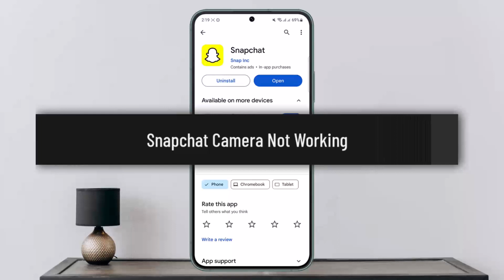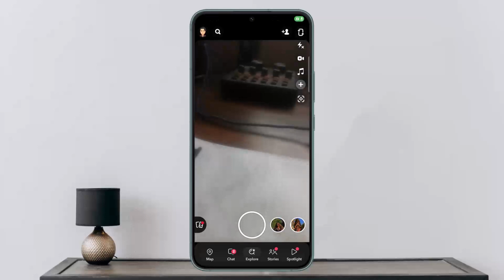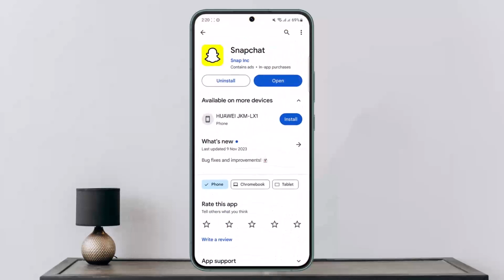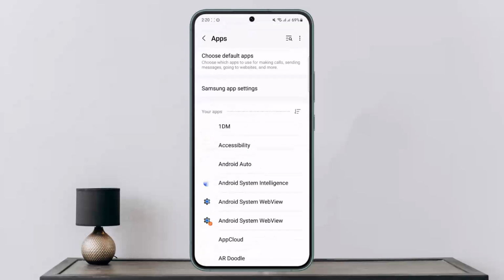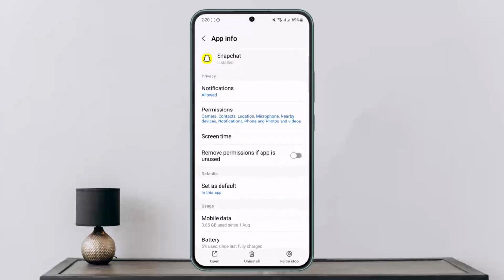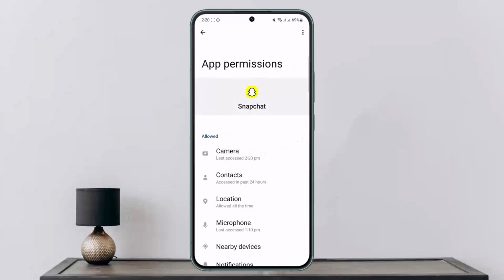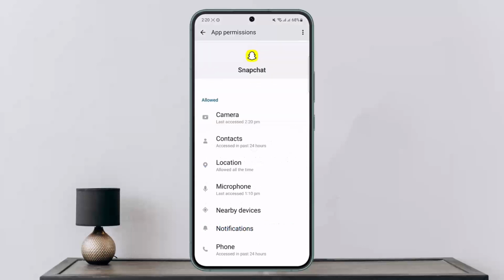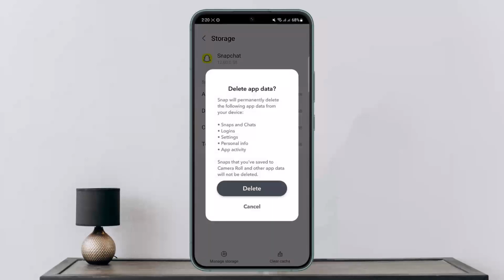How To Fix Snapchat Camera Not Working !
In this tutorial video, I will simply show you how to fix Snapchat camera. So just make sure to watch this video till the end.

~ Video Chapters:
0:00 Introduction
0:19 Fix & Reset Snapchat Camera
1:28 Outro